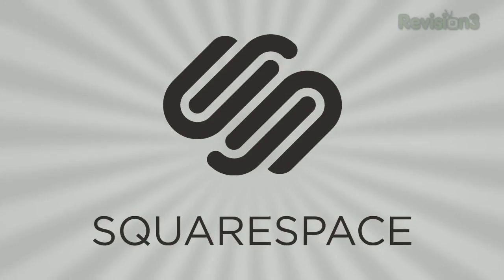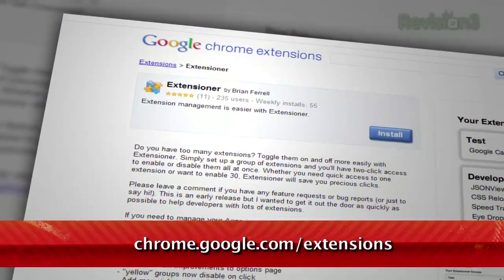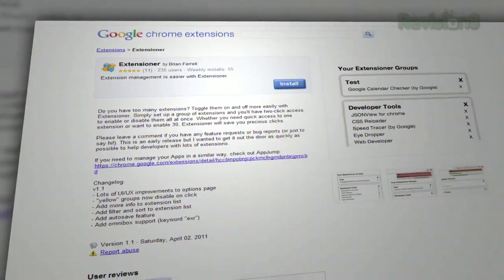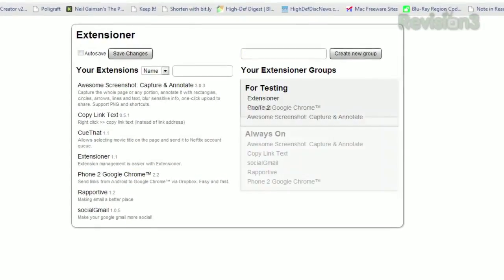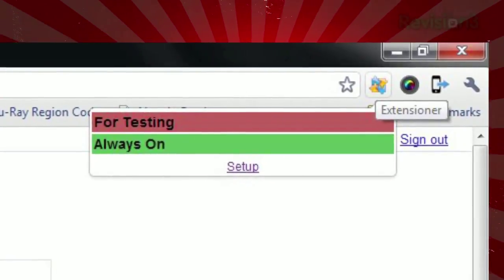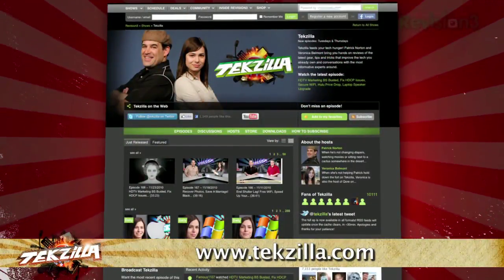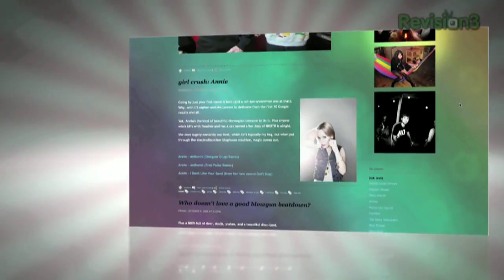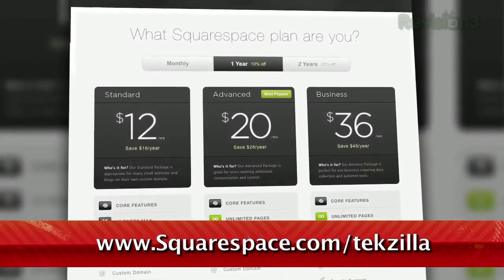Enable Extensions In Groups - Tekzilla Daily Tip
Do you have several people using a single Chrome browser? Extensioner makes it easy to toggle groups of extensions with a single click, and Veronica walks you through it on today's Tekzilla Daily.